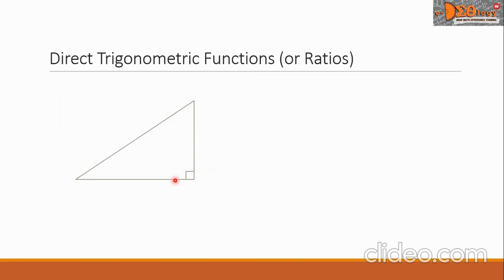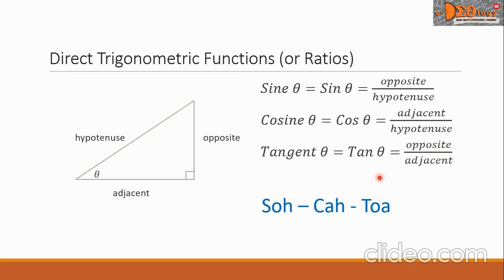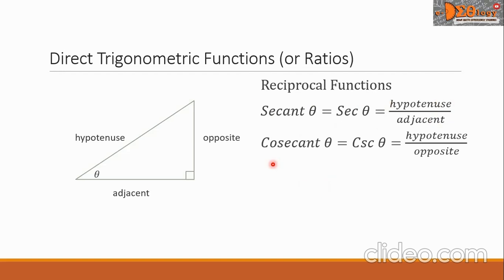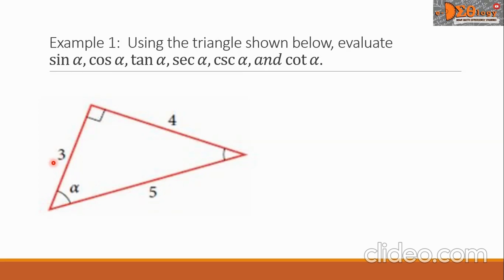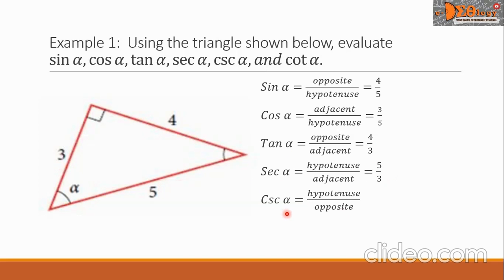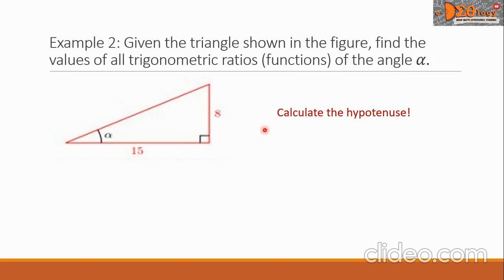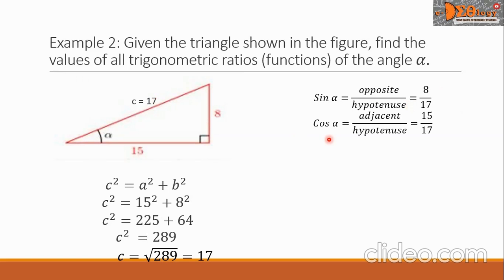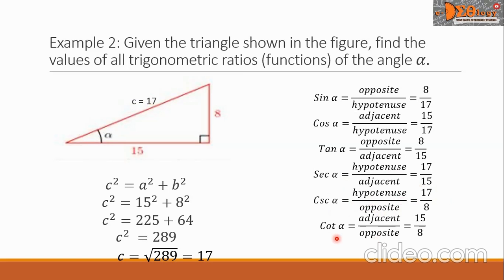Direct Trigonometric Functions (or Ratios)